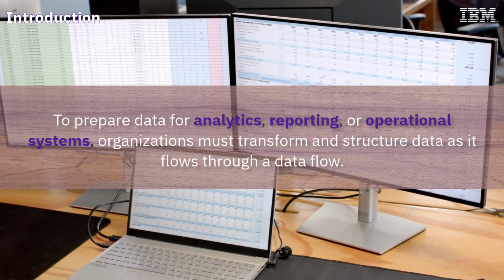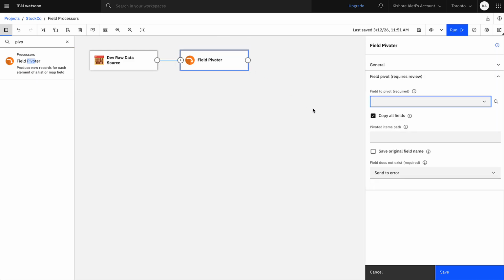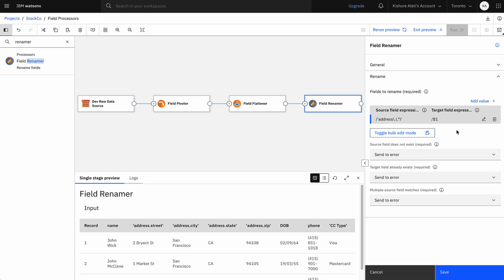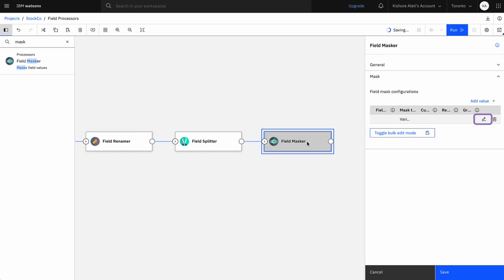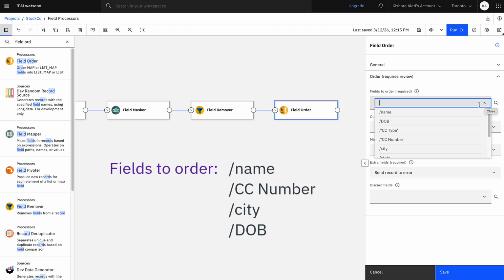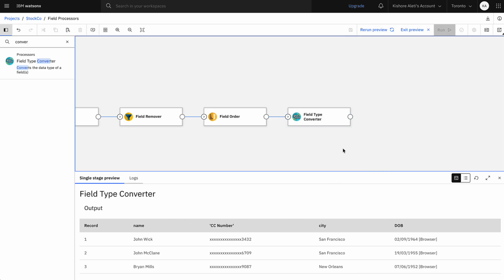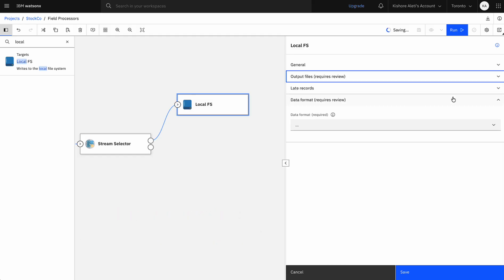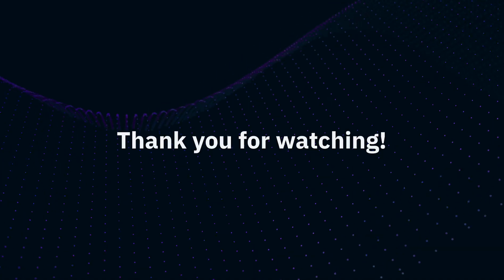Field Processors in Real-Time Streaming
Learn about several field processors available in real-time streaming platform . To enroll in this free course, follow this link: